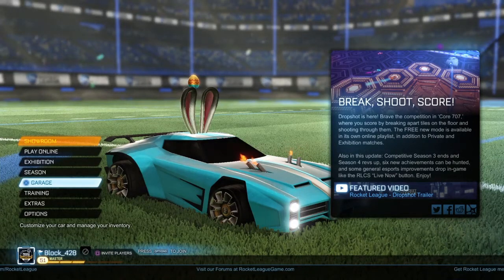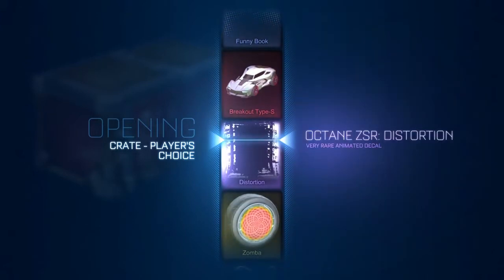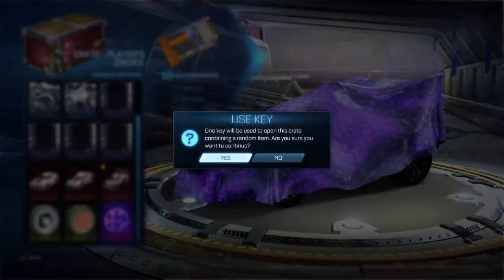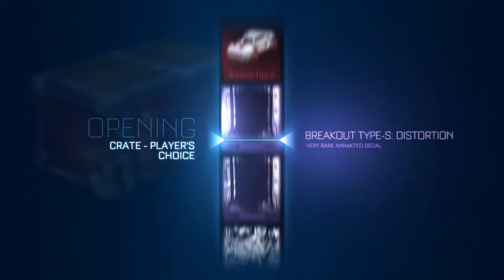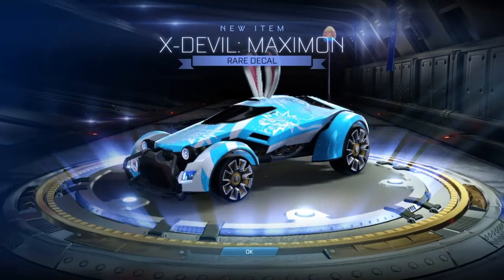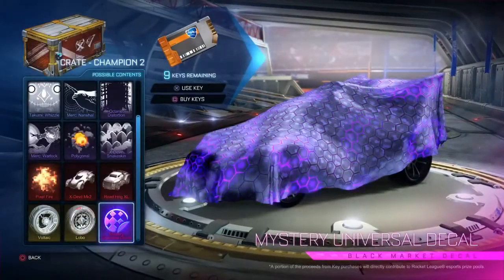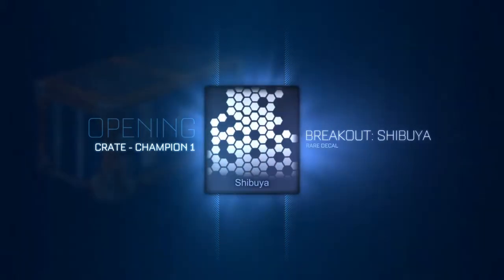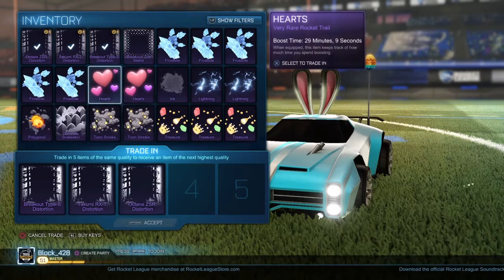25 TURBO CRATE OPENING?? TRASH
Thanks to all who traded me the crates and keys...